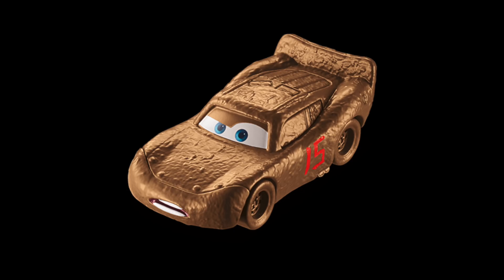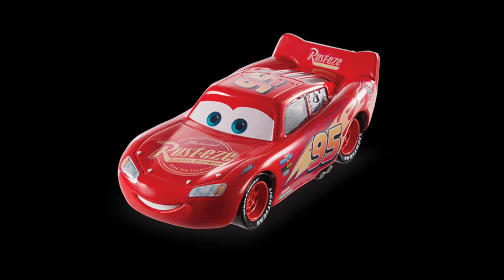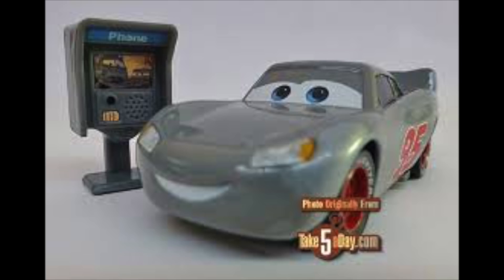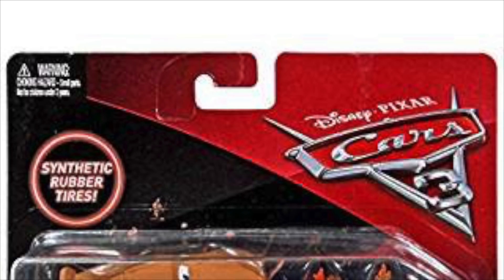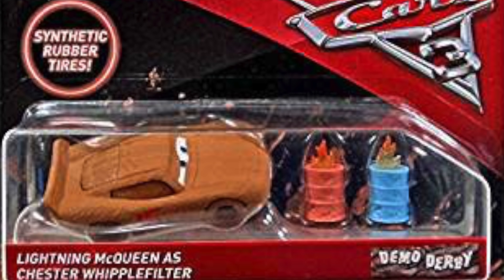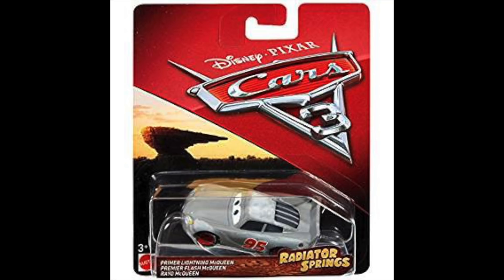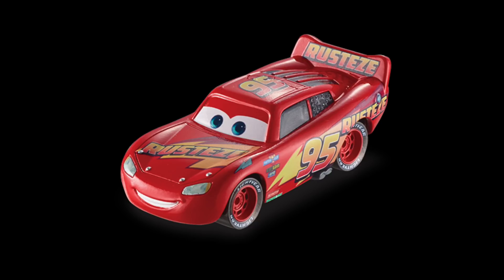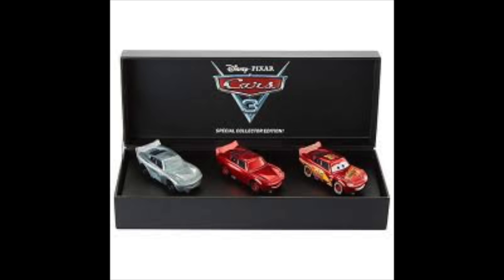All 2017 Disney Cars Lightning McQueen Die-casts Ranked